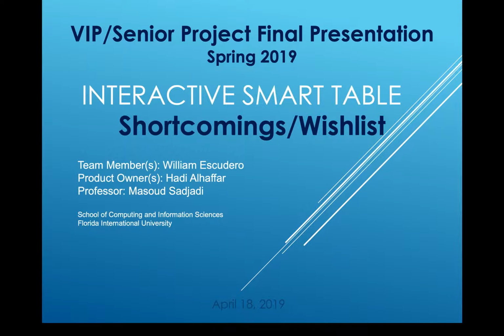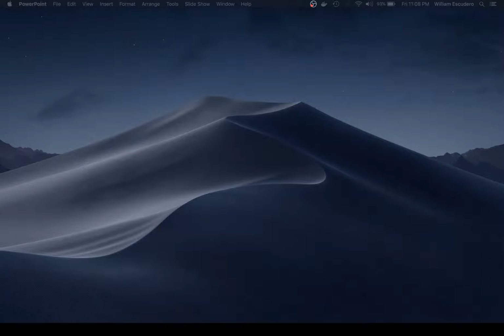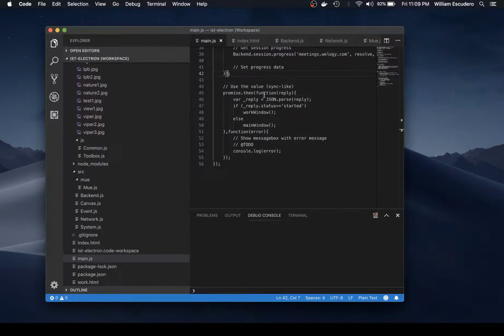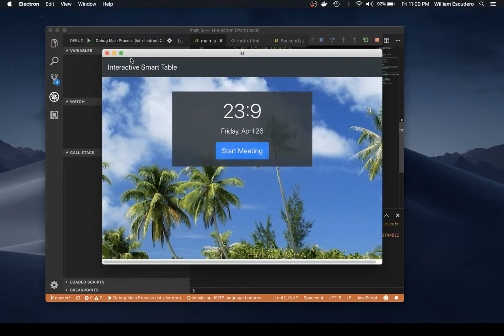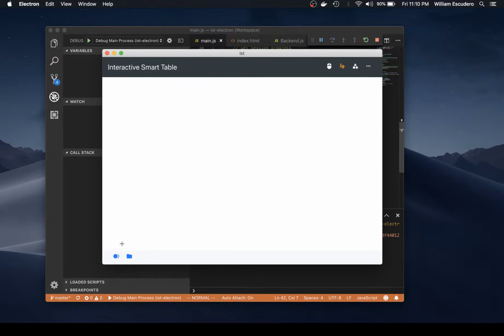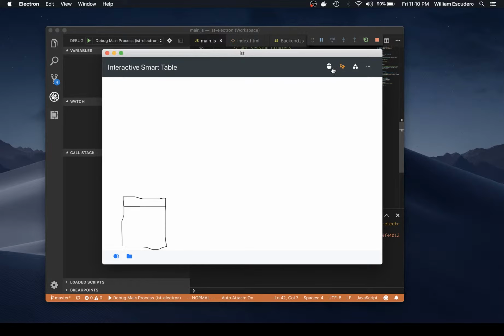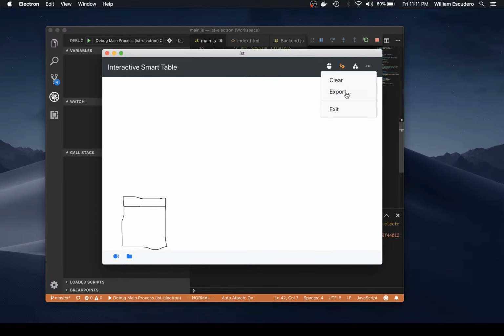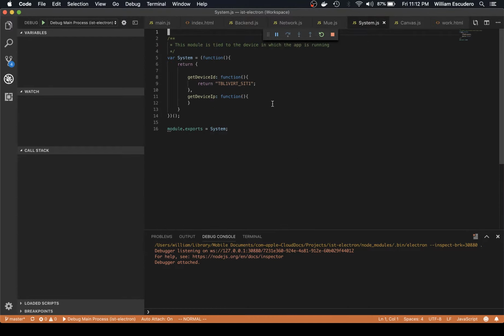FIU SCIS 2019 Spring InteractiveSmartTable Shortcommings/Wishlist